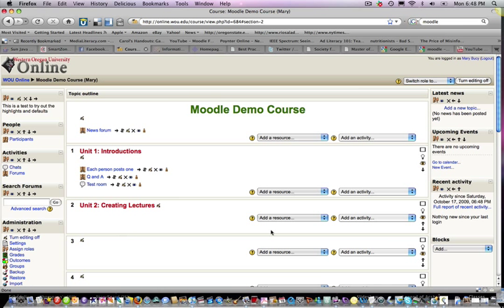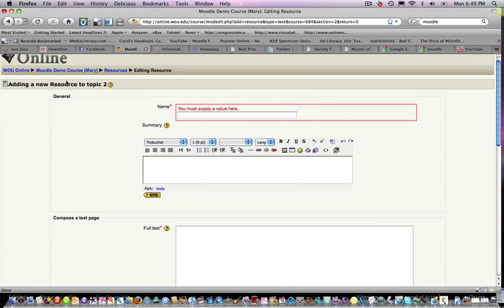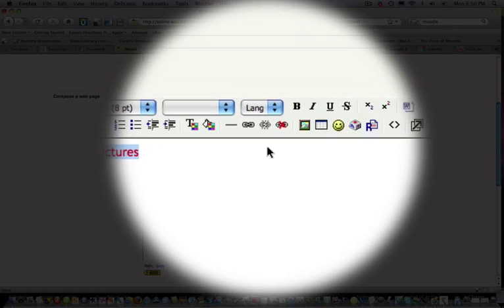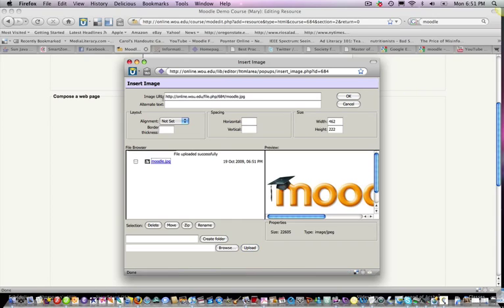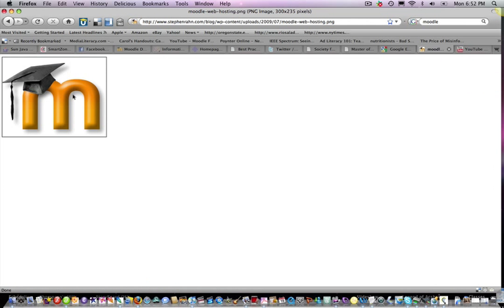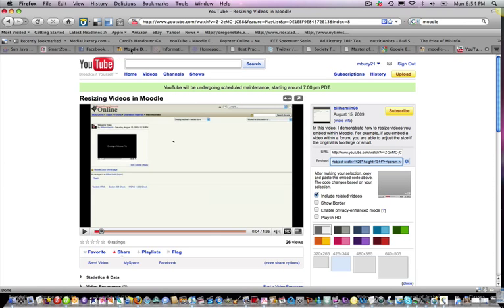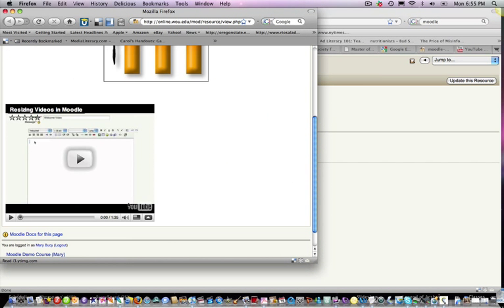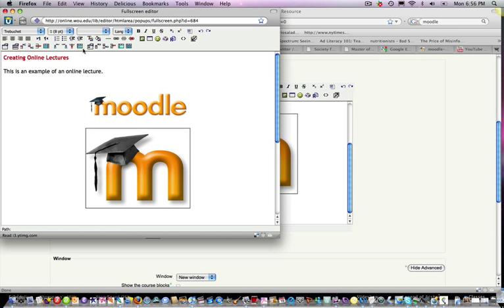Creating a web page in Moodle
Quick demonstration showing how to create a text page or a web page in Moodle.